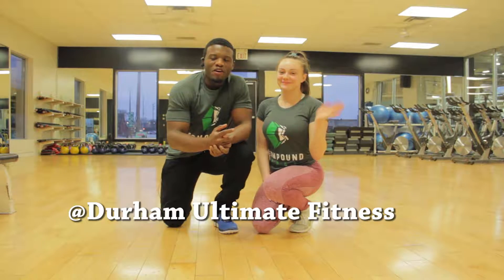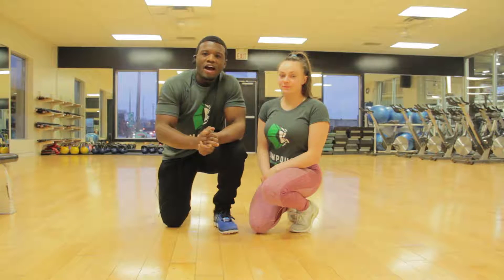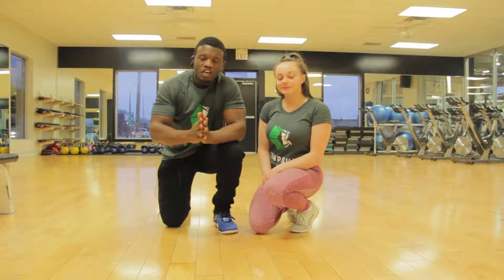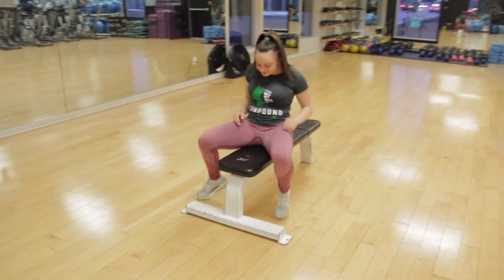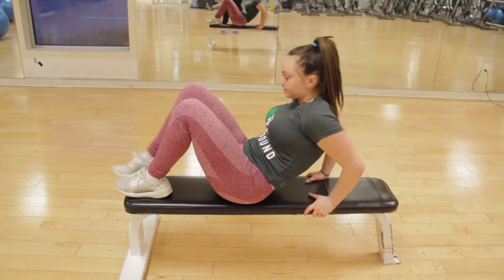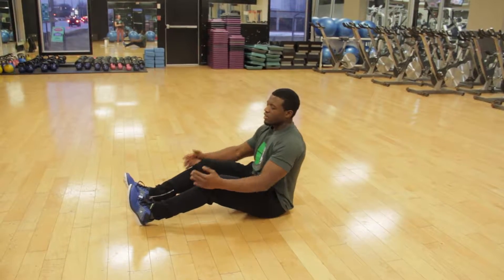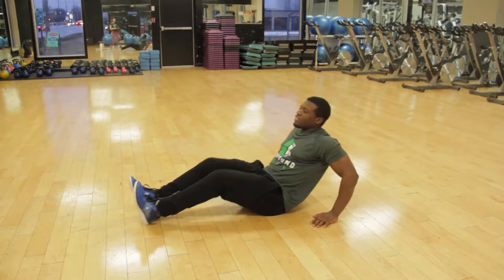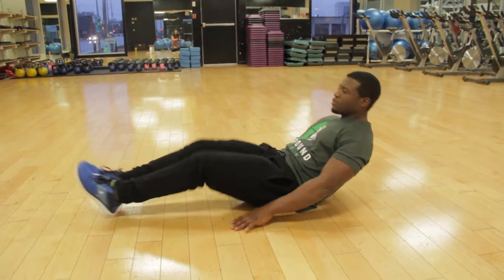How to do V sit ups and tuck variations for the core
The V Sit ups and Tuck movements are similar, The V Sit up is for people who are more flexible and the Tuck is for those less flexible, the movements are similar and they are both effective core workouts, I definitely recommend them, especially if you are looking to work the entire Core, There are different compartments to the core, which is more than just your abs,  build strength, posture and confidence with these exercises